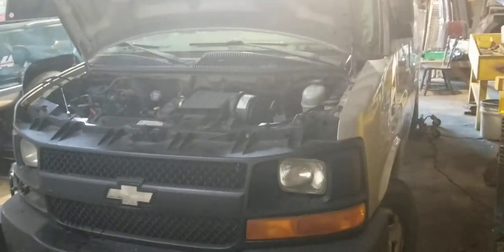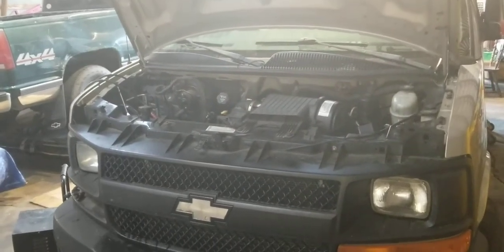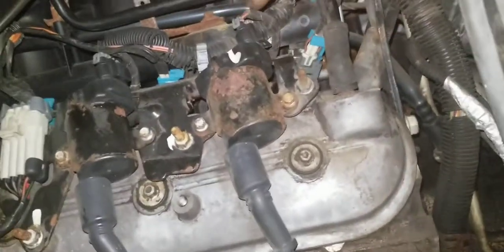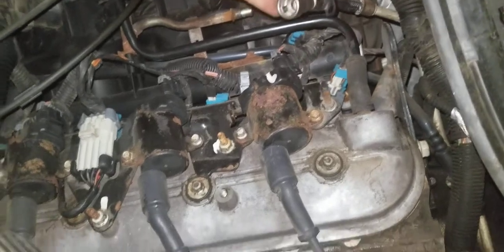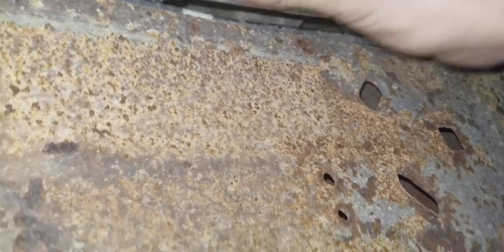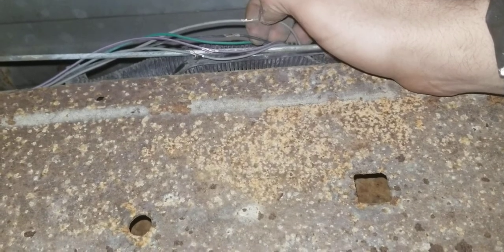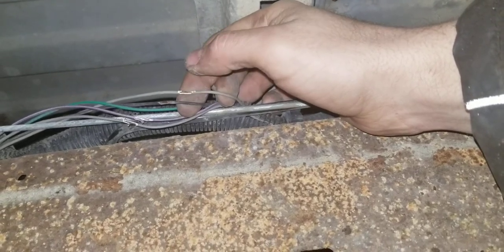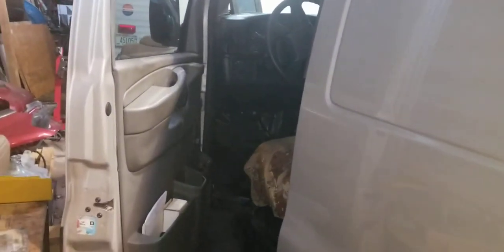03-present Chevy Express Van Gas Removal the easy way.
Video about one way I can remove gas from a Chevy Express Van. Easier way without fuel tank removal. Take the rubber hose off the coolant réservoir, remove dog cover, unclip fuel line with the tool, push rubber hose in and gas can on other end. under van by gas neck, remove some of the wire coding on black and gray wires next to one another. Two jumper leads to a good car battery and there you go!